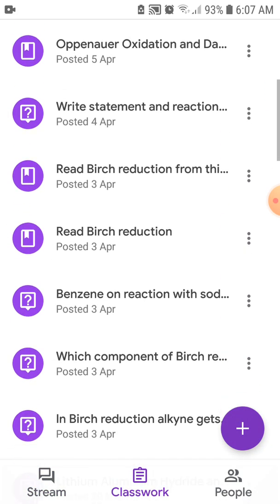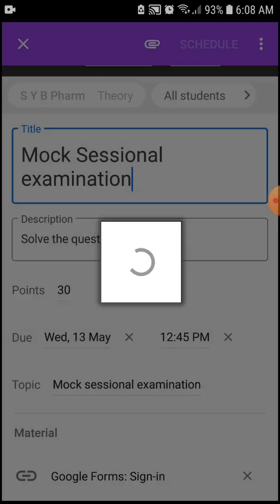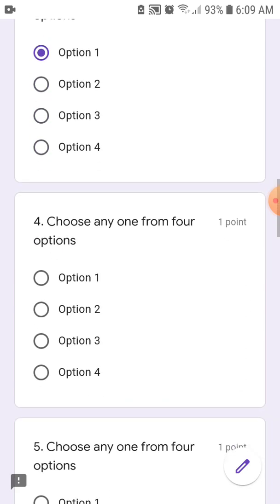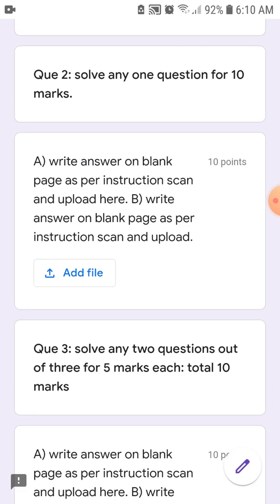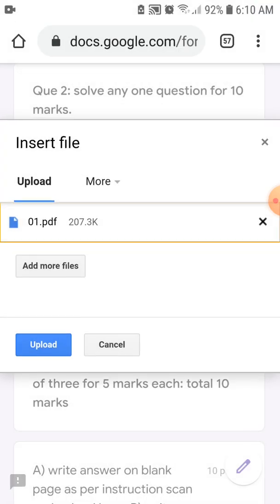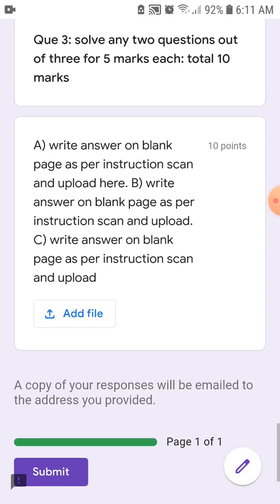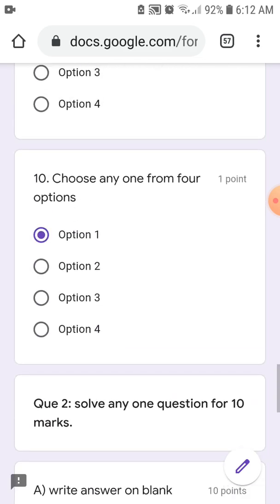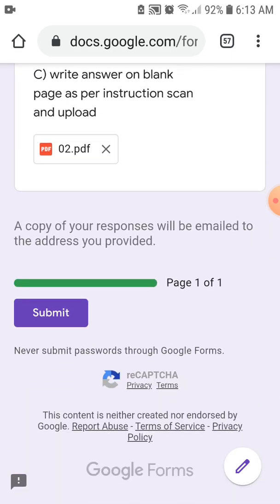Mock Sessional Examination using Google Classroom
Google form using Google classroom _ for Sessional examination